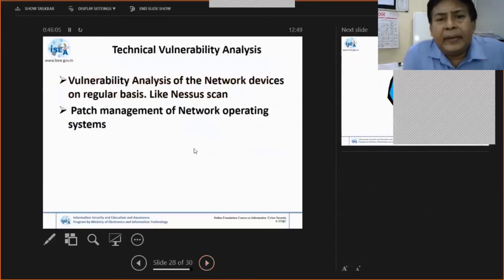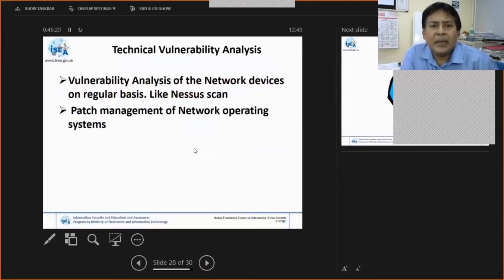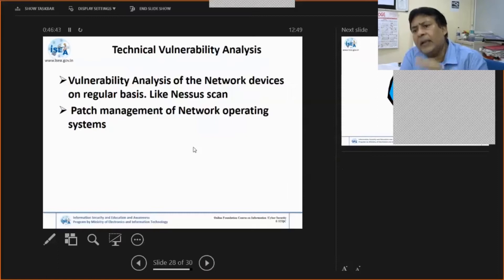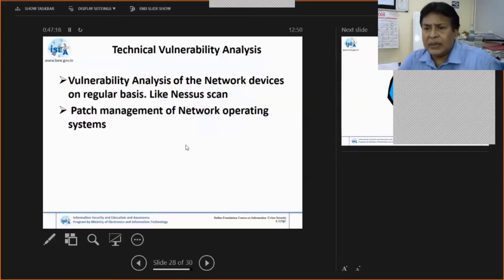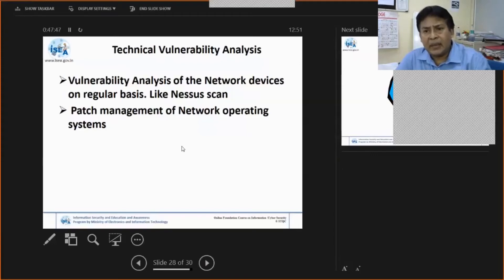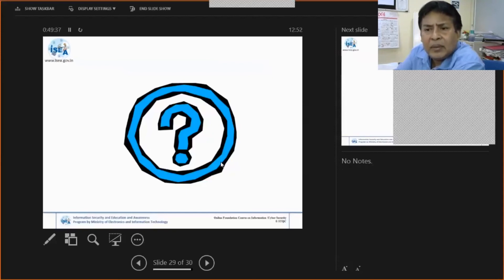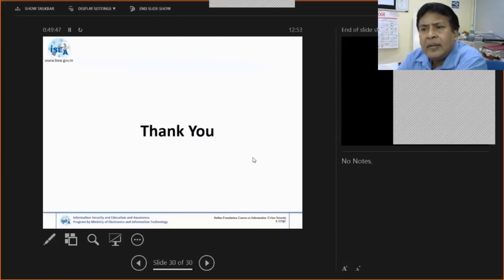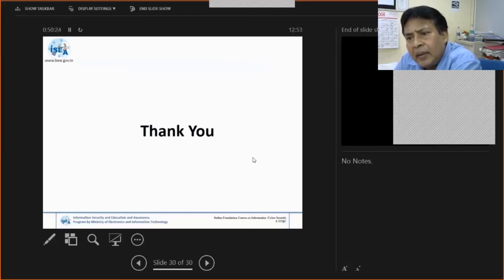04-Day-02-session-part-5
Information Security Awareness videos which are created to spread Cyber Security awareness to all the viewers on Technical Vulnerability Analysis